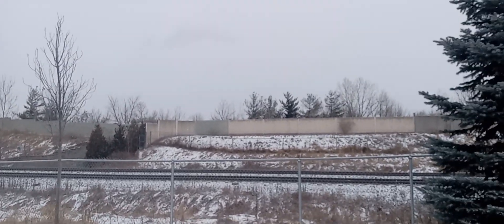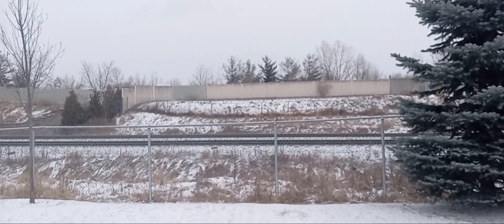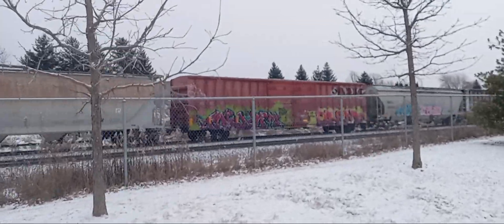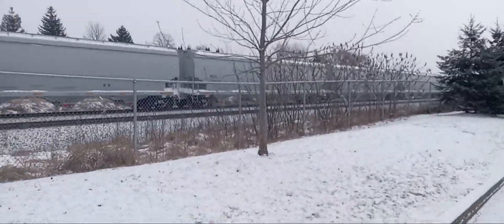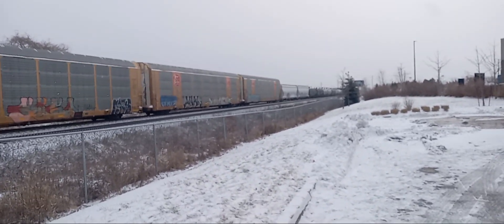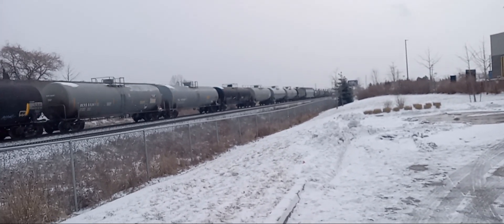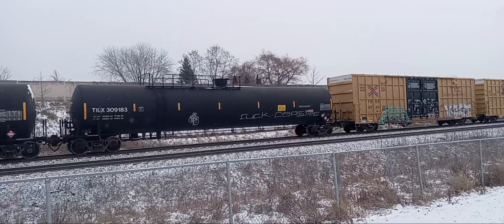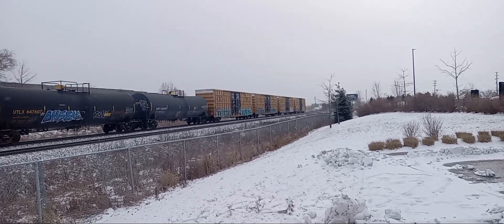(Frigid Tuesday Morning Grab) [Feat. @tracksideontario ] CN A422 At Tansley/MP 44 On The Halton Sub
This Video Was Recorded On Tuesday January 16th 2024 At Tansley/Milepost 44 On The CN Halton Subdivision In Burlington Ontario. I Met Up With Rob Clerk From @tracksideontario In This Video.

I Only Caught CN A422 (CN 2690 Leading, CN 8014 Trailing Second, And CN 8886 Trailing Third) Around 11:18 AM.